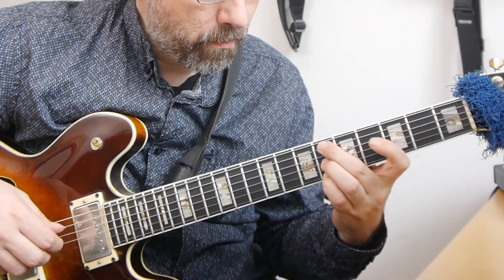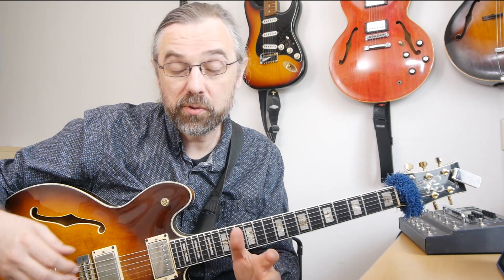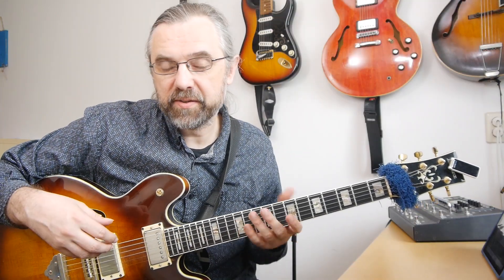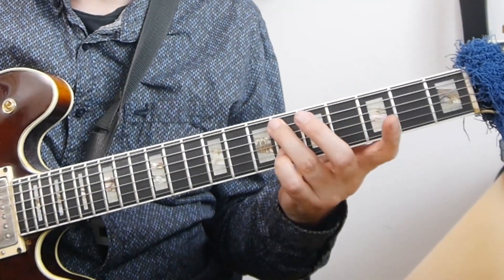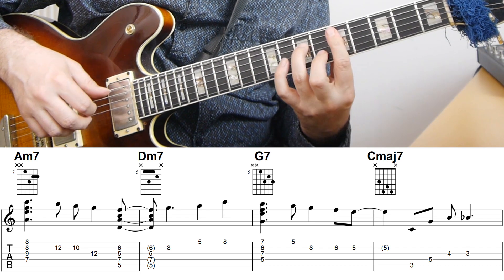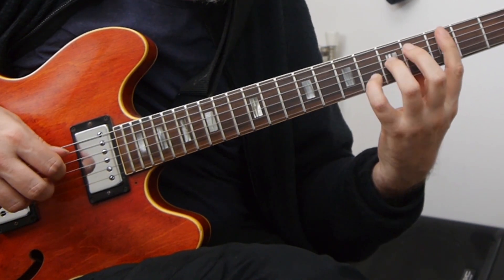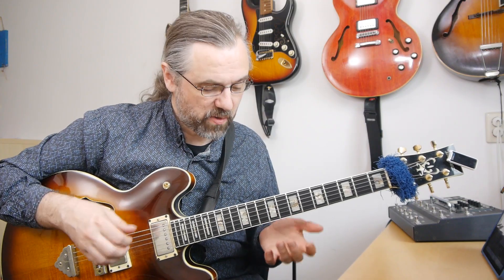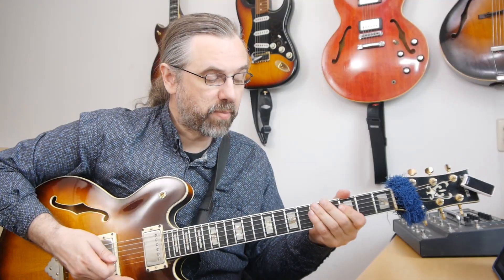3 Things You Need To Know For Chord Melody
Chord Melody is Melody with Chords, so you take a melody and then you add chords to it. This is a way to play both harmony and melody of a song and you can do a lot of different things with chord melody arrangements and really add a beautiful other dimension to the song you are playing, making it a solo performance.

This video is taking a look at some important aspects of playing and making chord melody arrangements. Focusing on some different things that most people forget to consider.

0:00 Intro - It is Melody with Chords not Chords With A Melody
0:25 3 Things to get right for your own chord melody arrangements
0:47 #1 Play The Melody on the top strings.
1:30 Example Body And Soul melody
1:45 Chord Melody Arrangement - Body And Soul
2:14 Finding Chords for the melody
3:23 #2 Chords on The Heavy Beats - Keep it playable
3:45 Don't  get lost in block harmony and too many embellishments
4:09 Fly Me To The Moon Example
4:50 #3 Phrase and Emphasize the melody
5:20 Record yourself to check
5:31 Practice chords with the melody very clear
6:00 Think about the listener, not the Jazz Guitar Nerd
6:19 Using Right-hand fingers
6:51 Using A Pick to play Chord Melody
7:17 Like The Video? Check out my Patreon Page!

If you like this video and want to help translate it into your own language you can do so

My Gear:

Camera 1
Camera 2